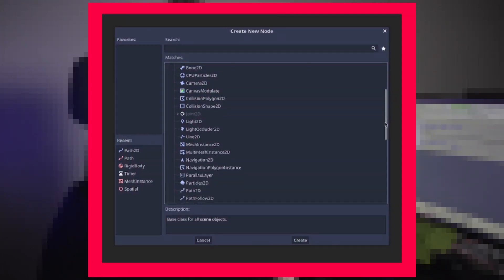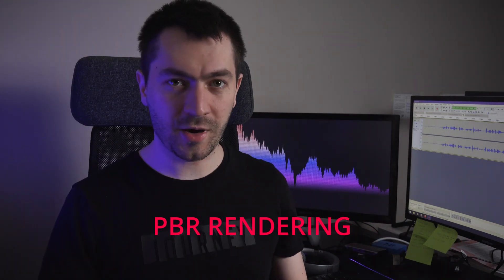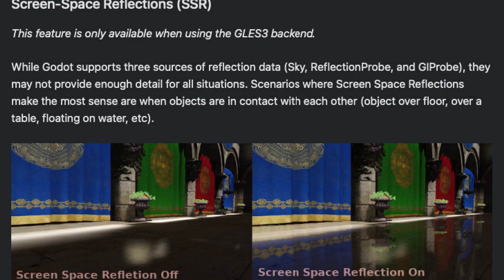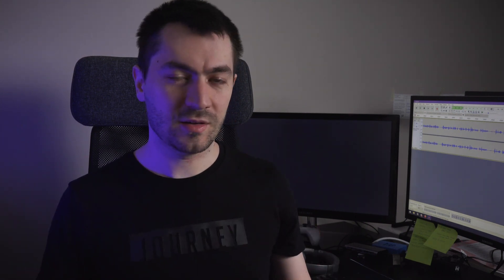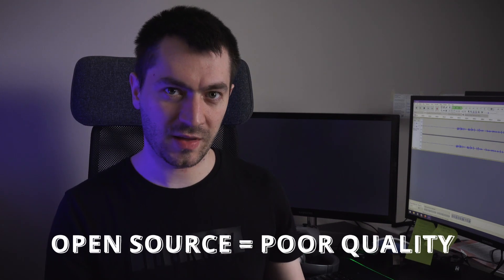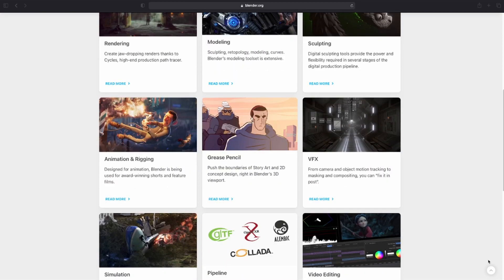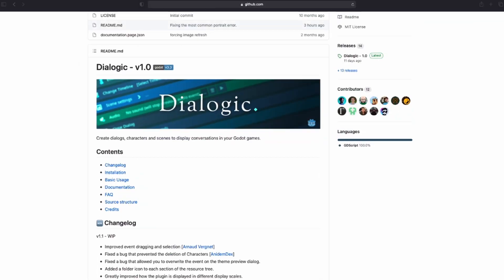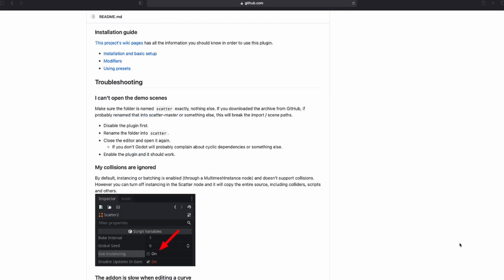Godot's BIGGEST Misunderstanding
In this video we will see 3 common misunderstandings when it comes to Godot Game Engine. I could not decide which one is the biggest and I need your help in the comment section.